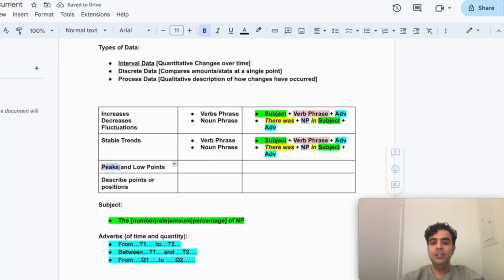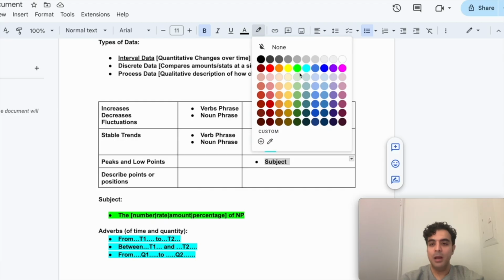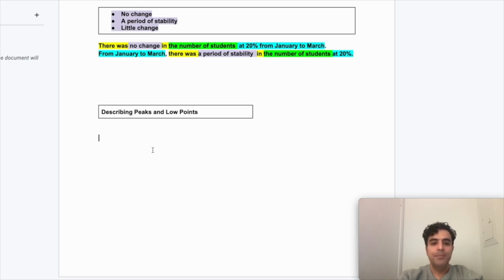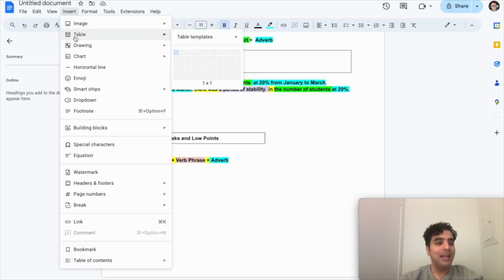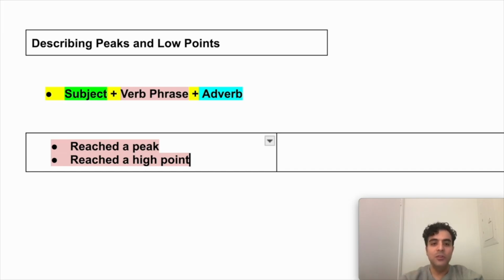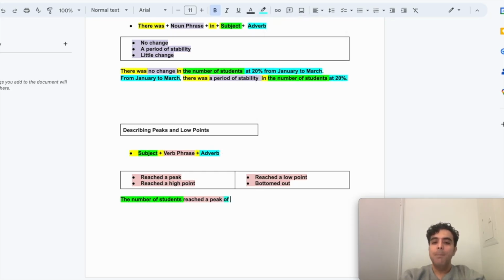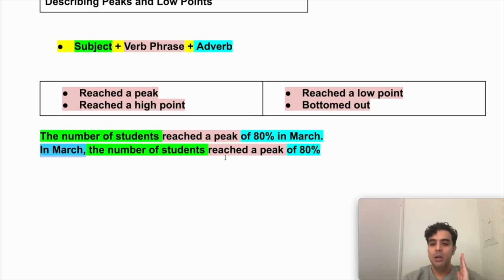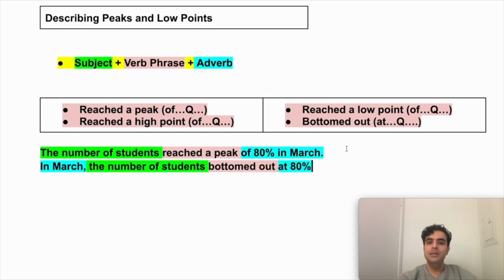Master IELTS Task 1: Vocabulary and Sentence Structure for Describing Maximums & Minimums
How do you describe the highest and lowest points on a chart without repeating the same structures over and over again? In this video, we master the essential vocabulary and grammar needed to accurately describe peaks and low points in IELTS Academic Writing Task 1.

To score a Band 7+ in Lexical Resource, you need precise, varied language for data extremes. Today, you will learn high-scoring verbs, nouns, and idiomatic structures that examiners look for when grading your report.